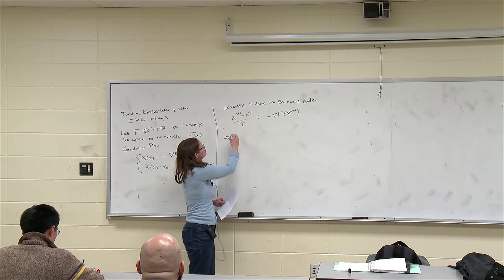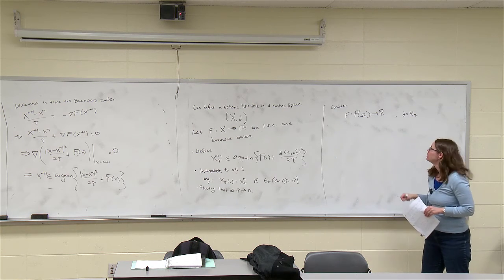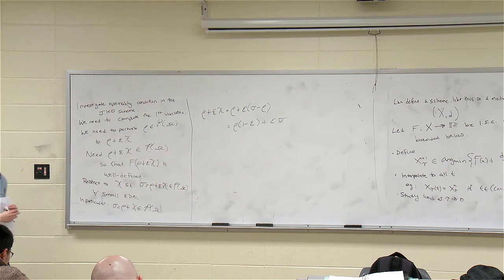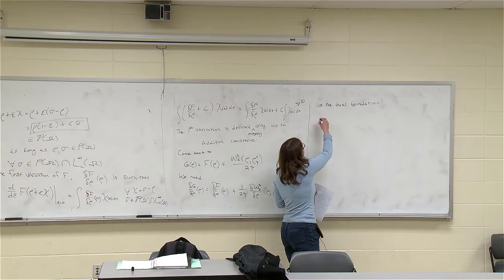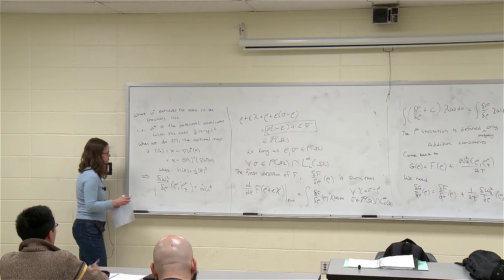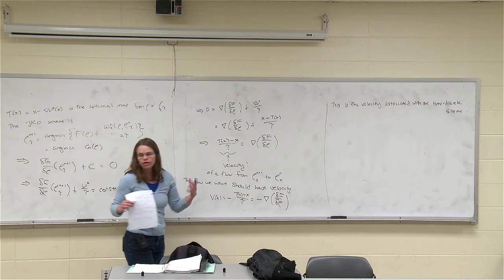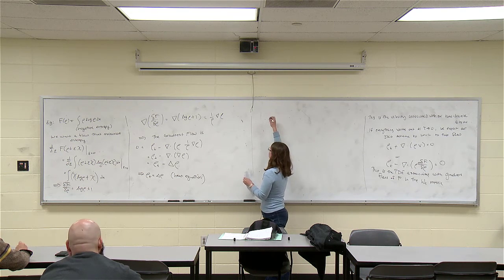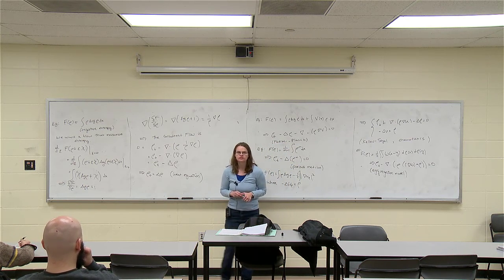Optimal Transport - Gradient Flows in the Wasserstein Metric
Gradient Flows in the Wasserstein Metric

This is a lecture on "Gradient Flows in the Wasserstein Metric" given as a part of Brittany Hamfeldt's class Math 707: Optimal Transport at New Jersey Institute of Technology.